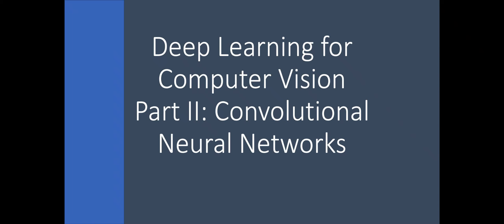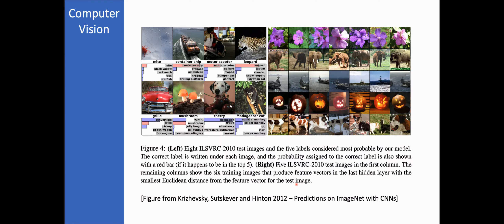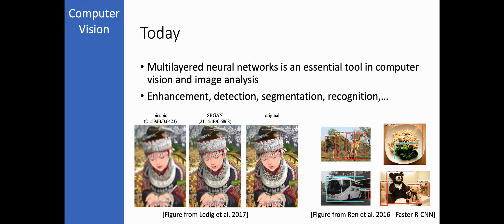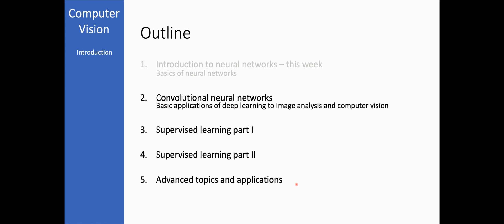IACV [image analysis and computer vision] 11 Deep Learning 2 partI 1